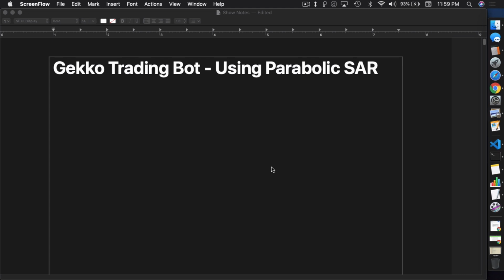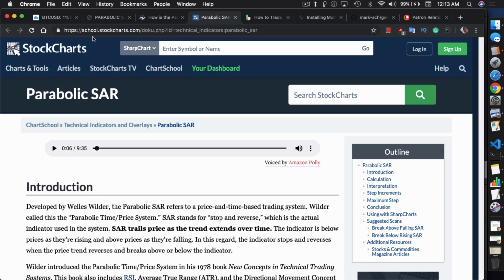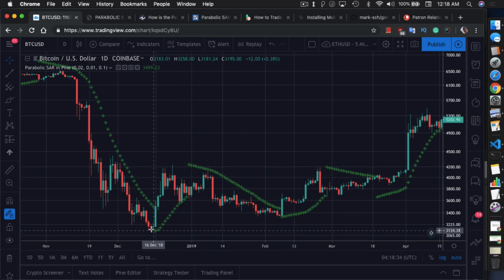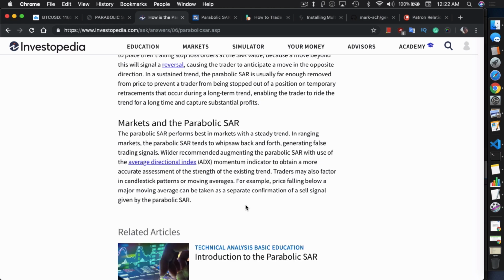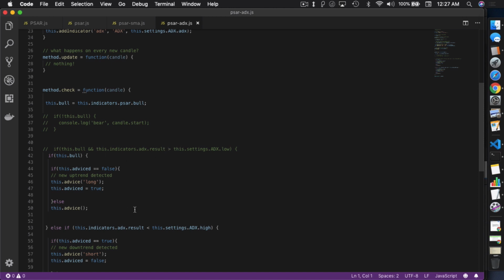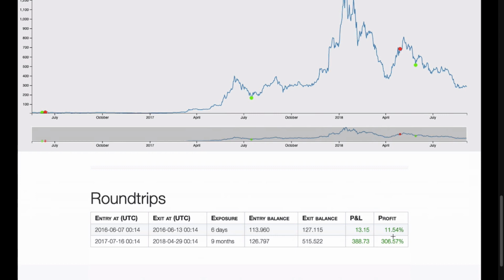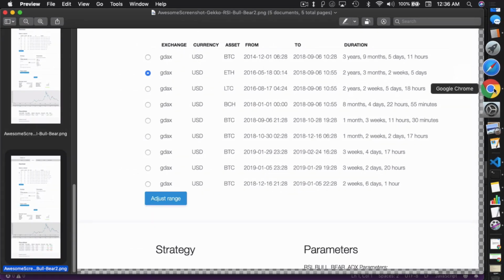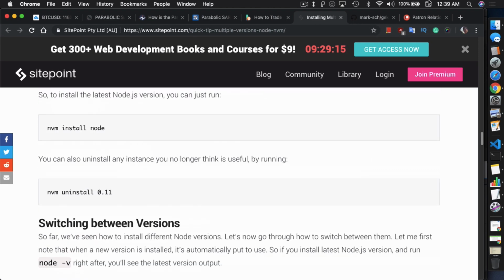Gekko Trading Bot - Parabolic SAR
In today's video, I cover how to use the Parabolic SAR indicator with the Gekko Trading Bot.

,.-~*´¨¯¨`*·~-.¸-( Hardware Wallets )-,.-~*´¨¯¨`*·~-.¸

,.-~*´¨¯¨`*·~-.¸-( Exchanges )-,.-~*´¨¯¨`*·~-.¸

BTC: 1FhS1cxTvnAaMEZcsTSndFJDwkAQZAfTfv
LTC: LfeZYPJecyyPCJ2GzV2LWnUsoZoJKtx5mQ
BitShares: Crypto49er